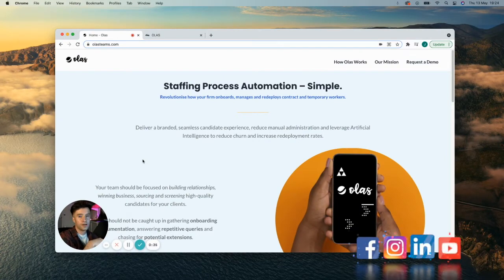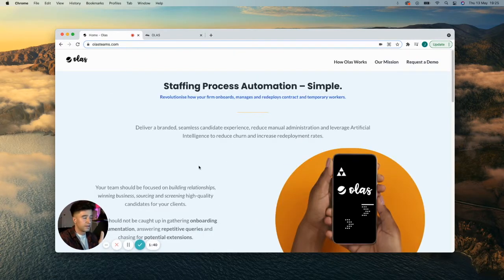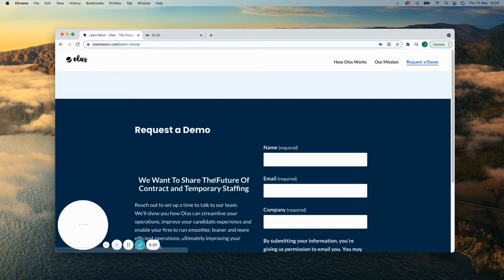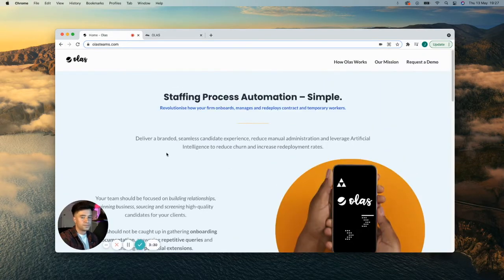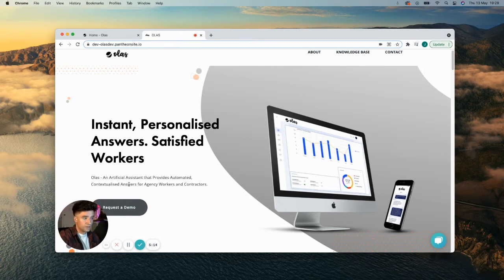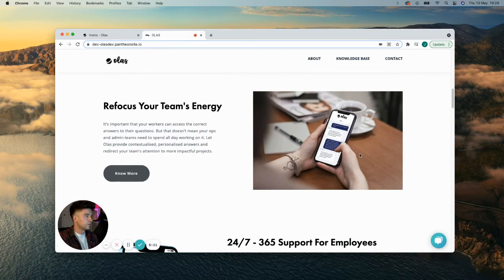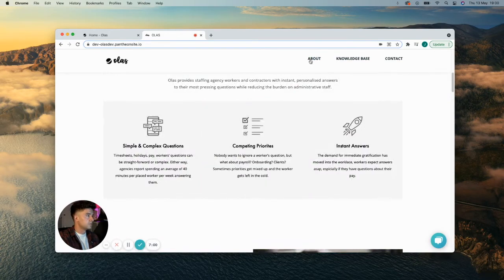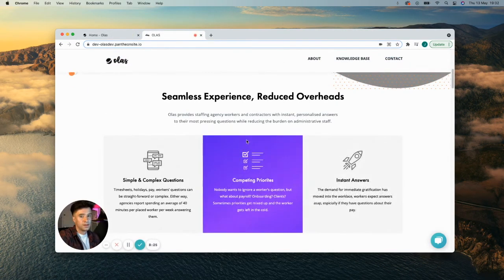10 Day Website Redesign - Red Pick Media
10 DAY WEBSITE REDESIGN 🖥️

Olas came to us for a quick facelift of their current website. Here is what we created.